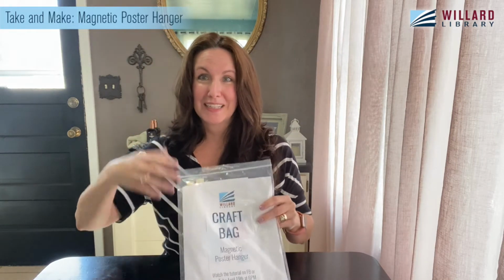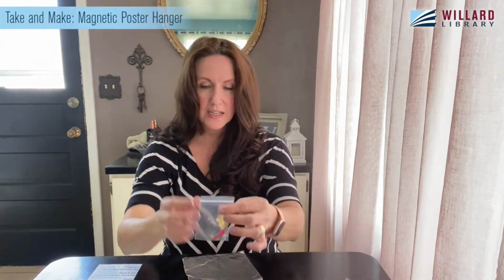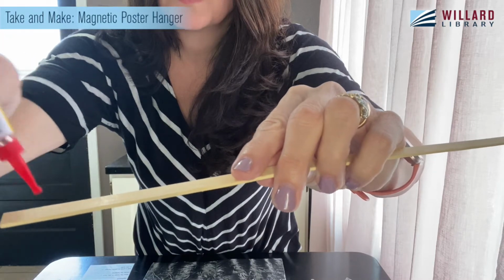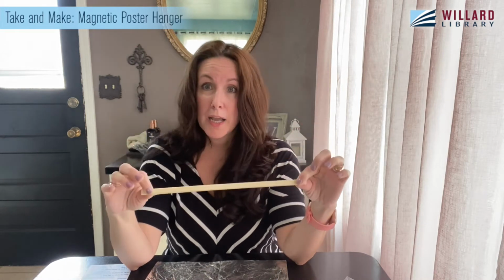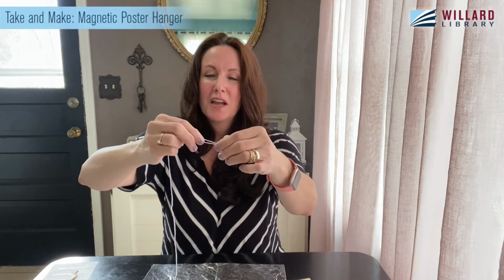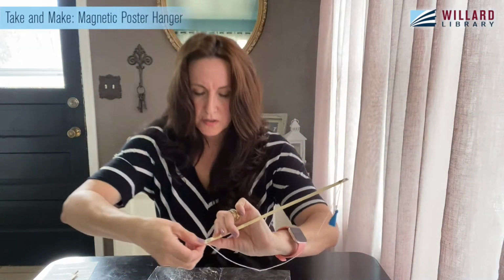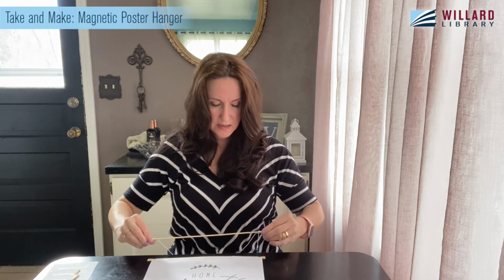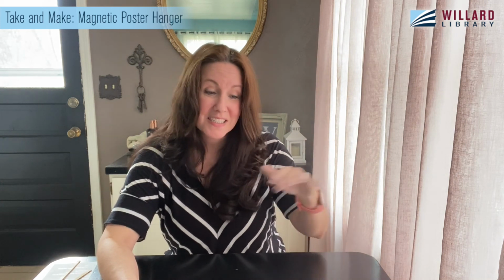Take and Make: Magnetic Poster Hanger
This versatile magnetic poster hanger is the perfect home decor piece.It makes changing seasonal messages easy.  It also provides a place for the kids’ or grandkids’ most recent artwork.  You can print off your favorite inspirational quote to display or use it for daily affirmations.  So many options! Create this look by simply gluing magnets between two bamboo strips of wood and attaching your choice of string, beads and tassels to the top.